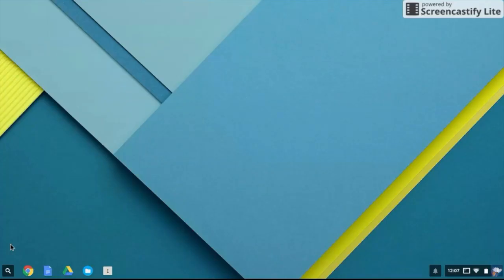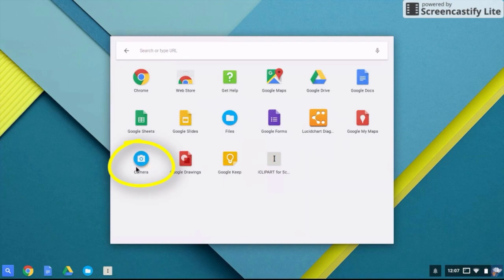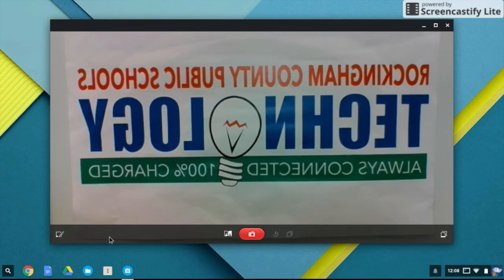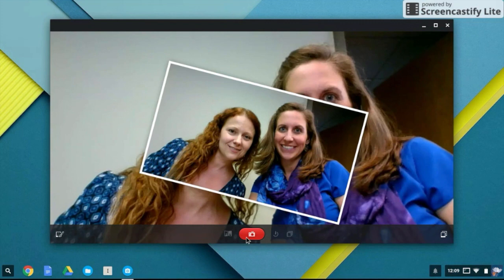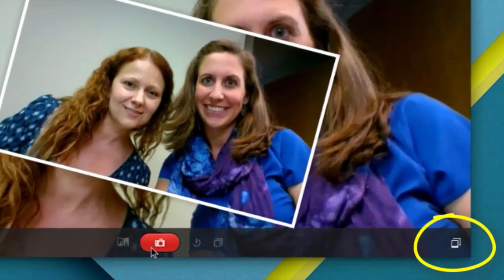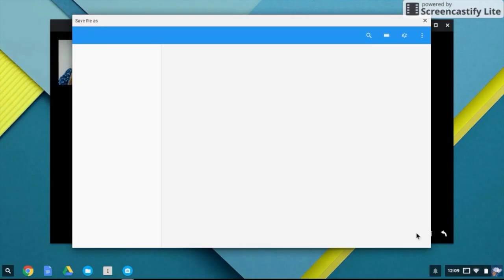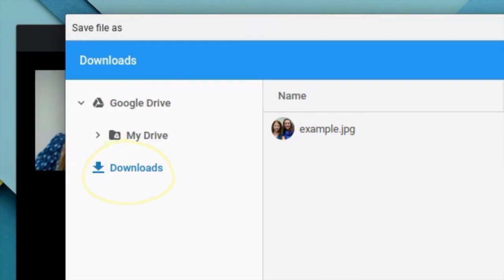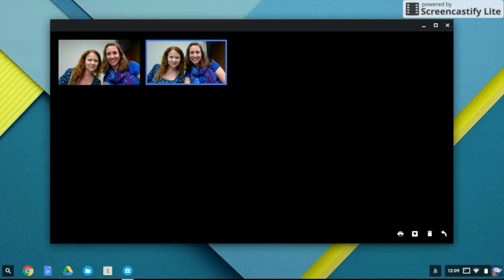Task #6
RCPS Chromebook Student Boot Camp